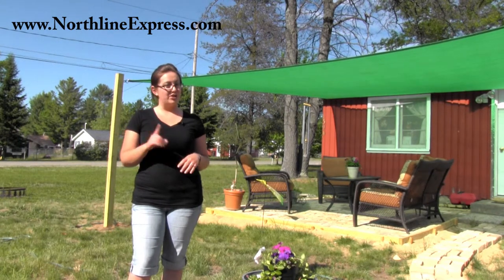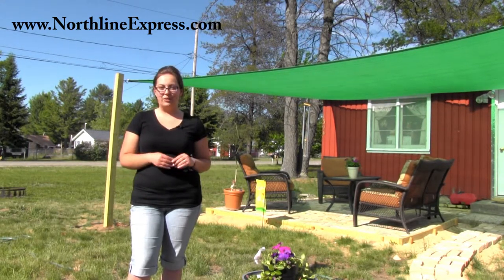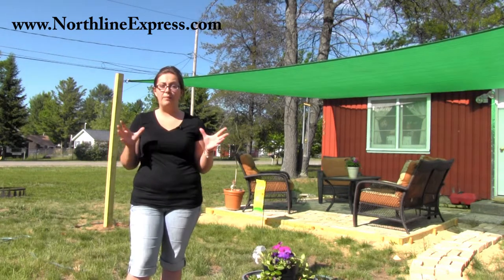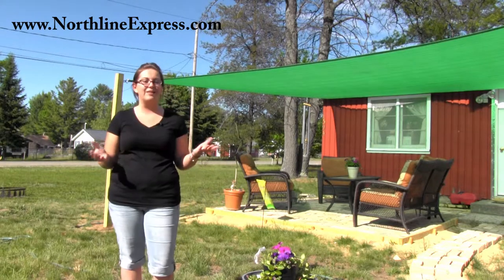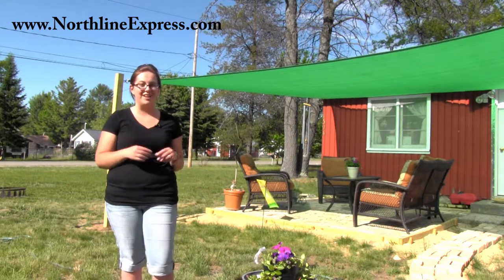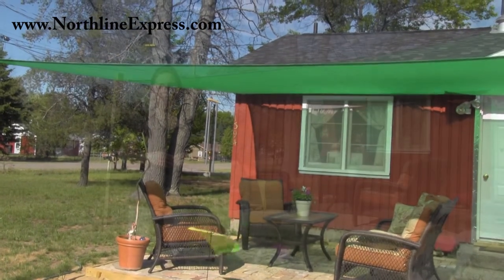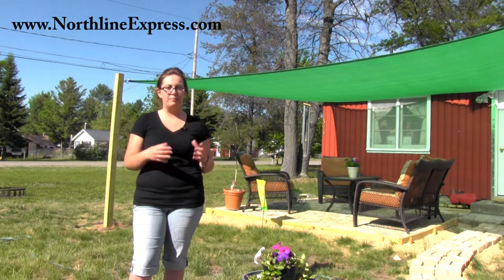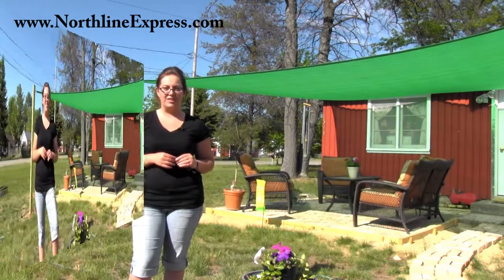Create A Cozy Shaded Nook with the King Canopy 16' Quadrilateral Green Sun Shade Sail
Video Highlights
0:13 The benefits
0:18 Generous UV Protection
0:27 Construction Materials
0:51 Durability
1:04 Cost Effectiveness
1:13 Other Benefits and Features

Turn any outside area into a comfortable and shady escape, whether it is your play area, patio, pool, or deck. You have the freedom! Limited only by your imagination! Sun Shade Sails are economical and easy to maintain and clean with just soap, water and a hose. They allow breezes and moisture through while keeping the sun out and they block 85% of UV Rays.

to learn more about the King Canopy 16' Quadrilateral Green Sun Shade Sail.